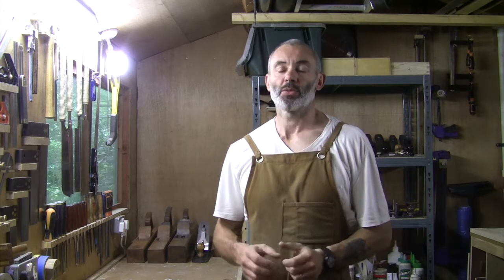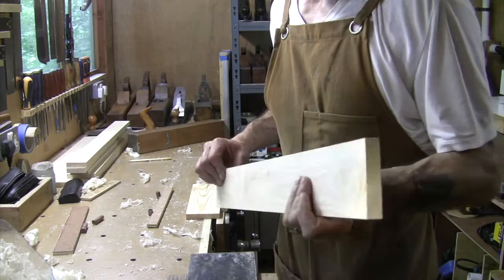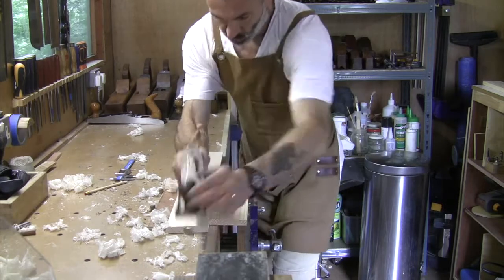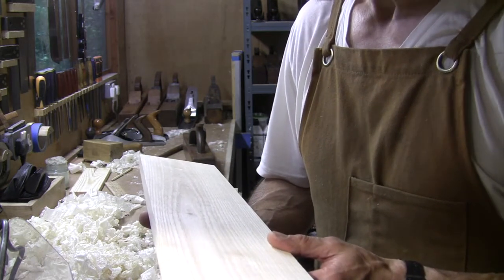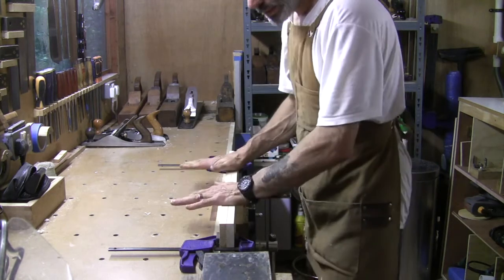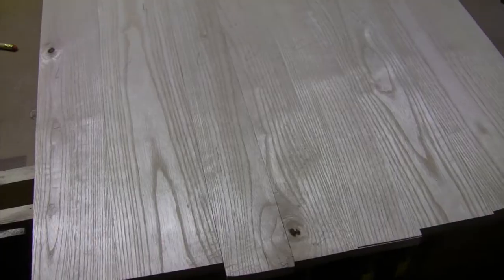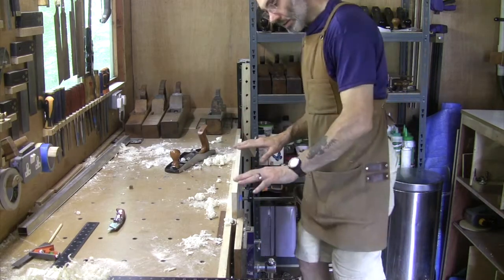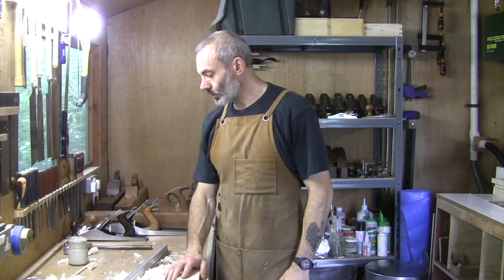Hand Plane Till Cabinet Part 1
Here is my video diary of my hand plane till cabinet using mainly hand tools